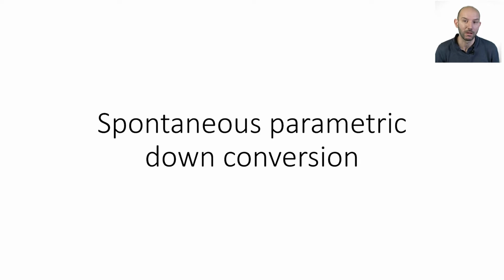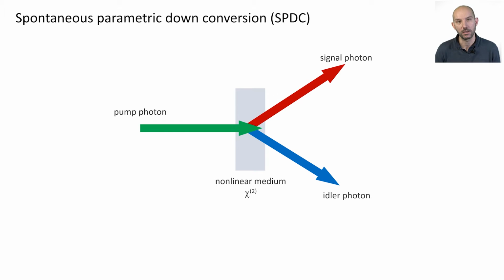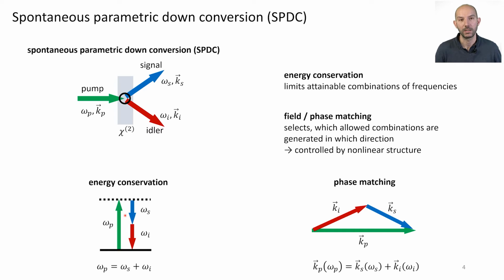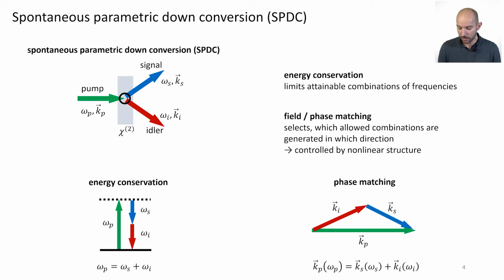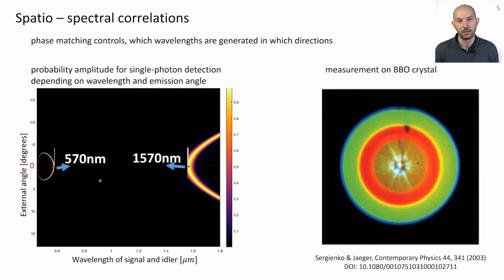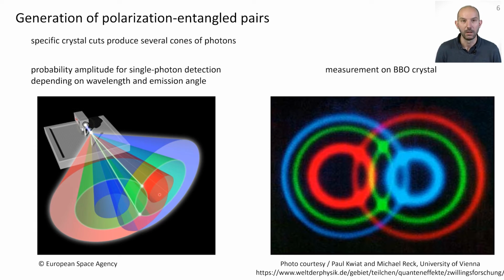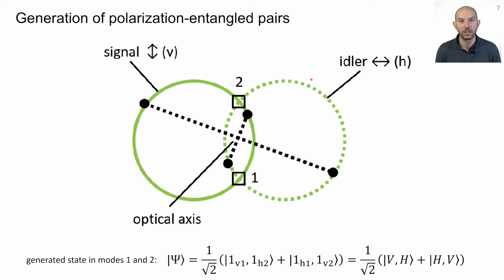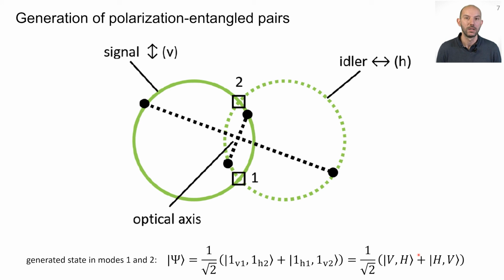Lecture: Entangled Photon Pair Production with SPDC